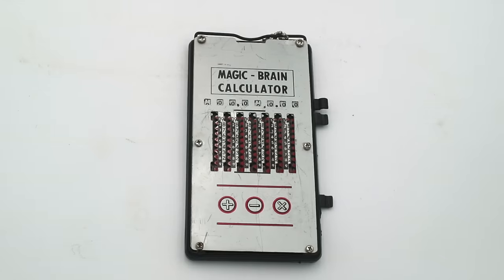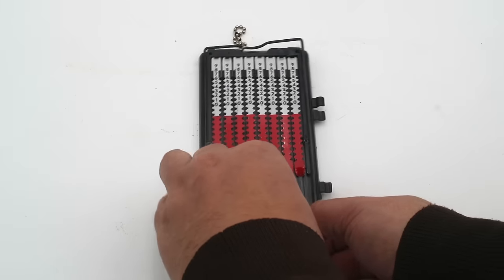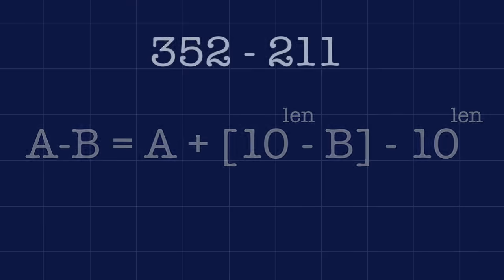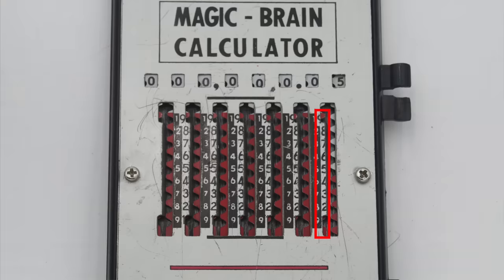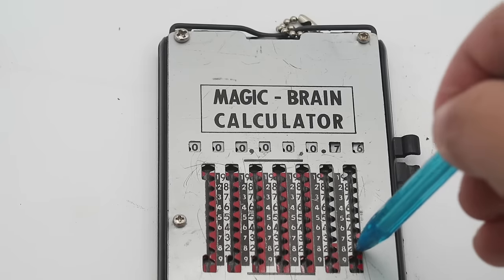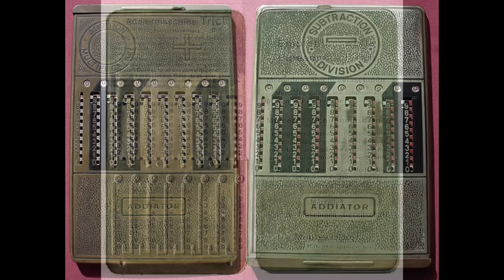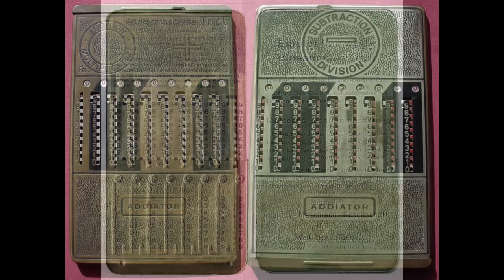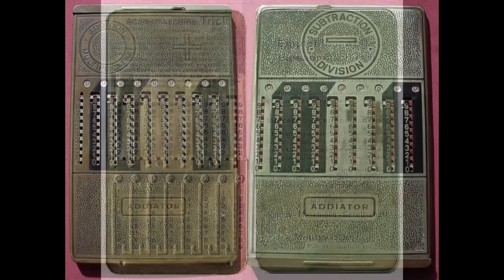Magic Brain: Last Gasp of the Mechanical Calculator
Manufactured in Japan and sold from the 1950s to the 1970s, the Magic Brain was one of the last popular iterations of the slide calculator or "addiator". Invented in the 17th Century and perfected in the 19th, for over 100 years the addiator was a commonplace tool for performing basic arithmetic, operating on an elegant mechanical implementation of the Method of Complements.

SOURCES